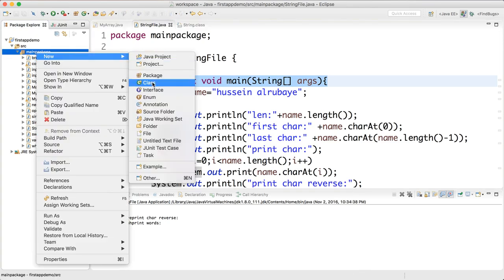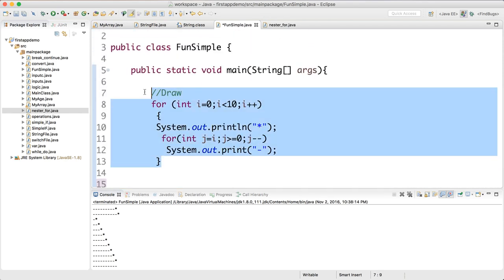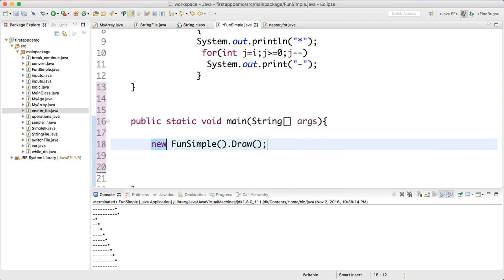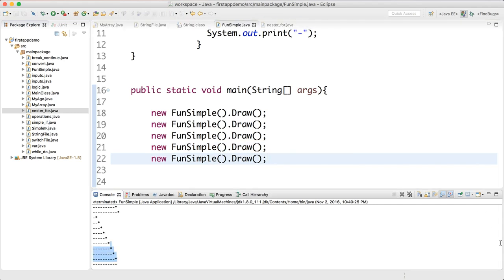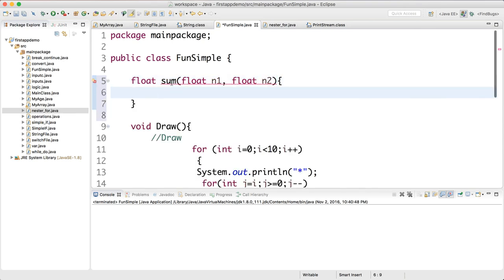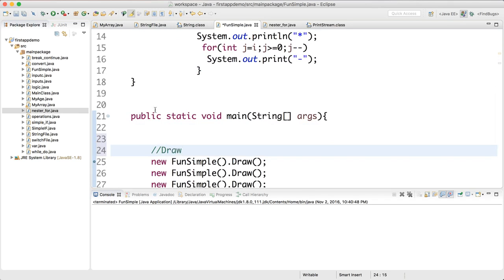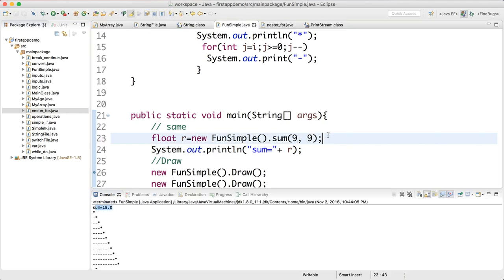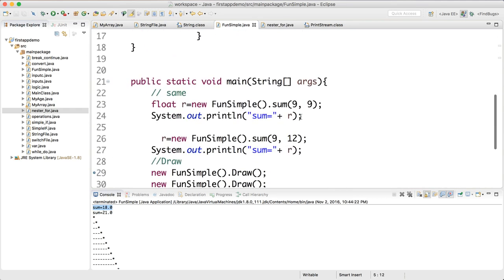031 Simple Function